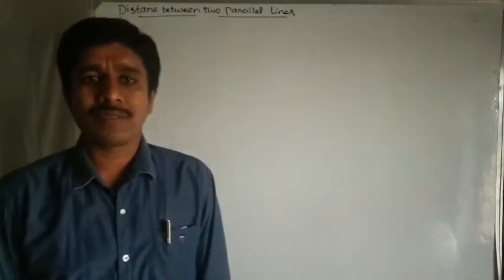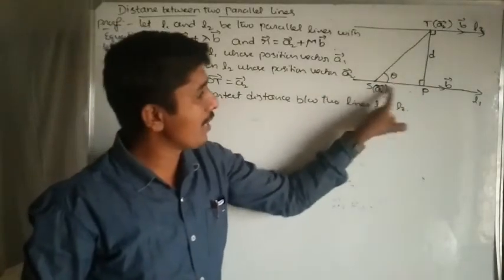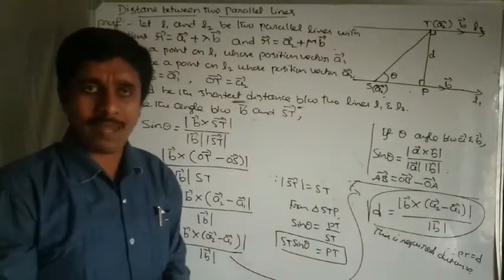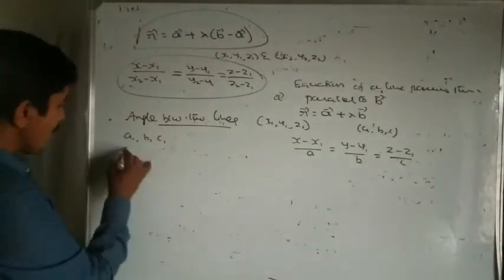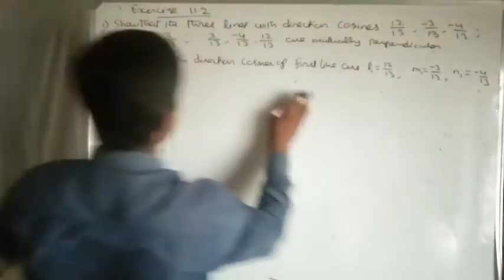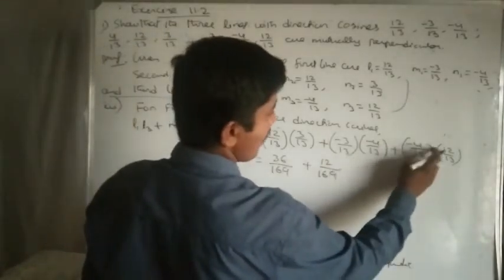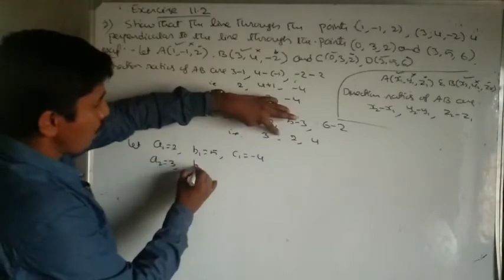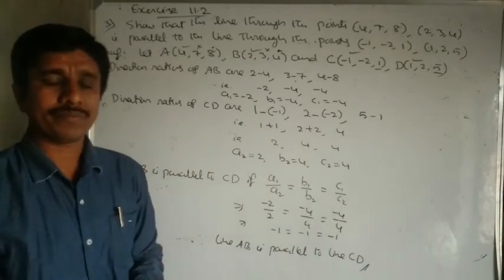Three Dimensional Geometry - 6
Distance between parallel lines, Exercise 11.2 problems